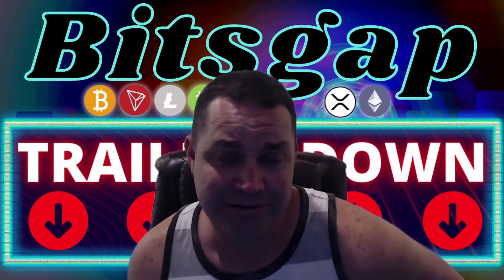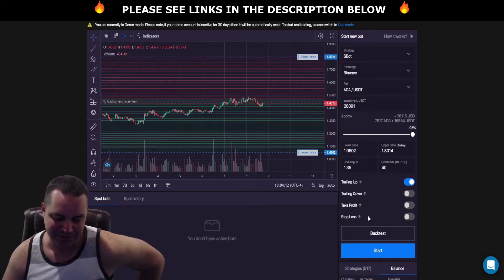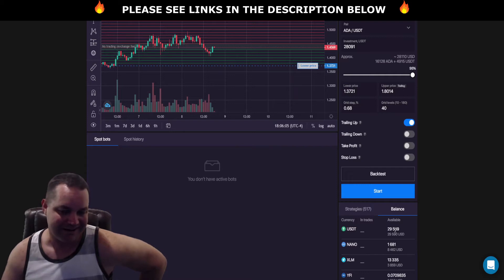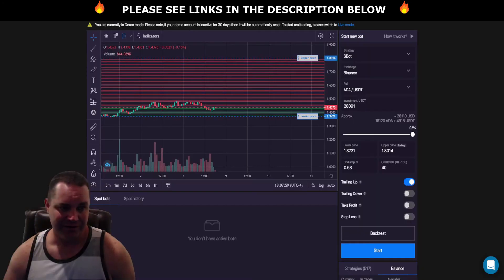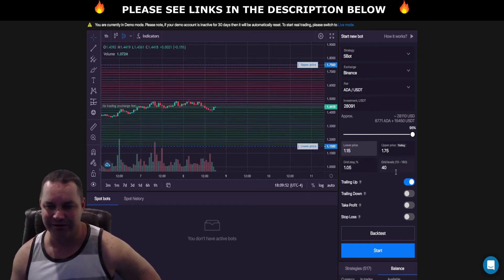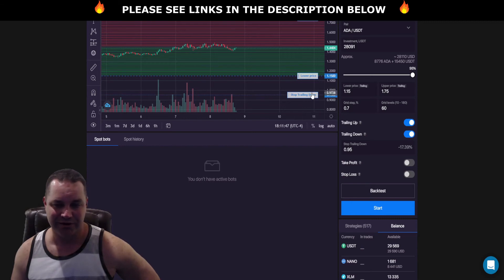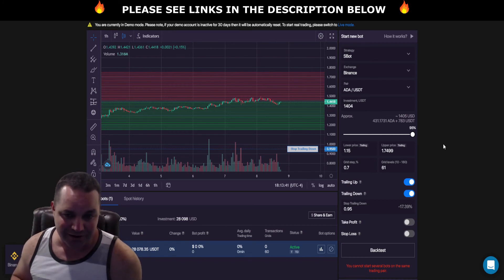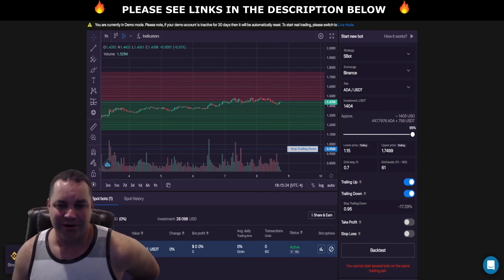BITSGAP - Review of New TRAILING DOWN Feature - How to set-up an ADA Cardano Grid Bot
Bitsgap recently released a new "trailing down" feature to use with its grid trading bot.  I have been asking about Bitsgap possibly implementing this feature for months now, and now it is finally available.  If the bot goes off the bottom of the grid the Bitsgap bot will rebuild the bottom grids in order to buy more of the base currency.  Just make sure you have enough quote currency in your available balance so the bot can buy the required base currency in order to rebuild the bottom of the grid.

If you are interested in any of the exchanges I talked about in the video and would like to use them with Bitsgap you will also find those referral links below.  Happy Hunting !!!

✅  KRAKEN - US Exchange - Most Secure - Lower Fees

✅ YIELDNODES - 10%-20% Monthly Returns Masternoding Crypto

✅  CELSIUS NETWORK APP  (ANDRIOD/APPLE) - Get $30 of FREE BTC

✅  VOYAGER APP (ANDROID/APPLE)  - Buy Crypto - Get $25 of FREE BTC

💰 TOP FOREX BROKER I USE 💰

💾 VPS / VPN Servers 💾
✅  ForexVPS - 7 day FREE trail